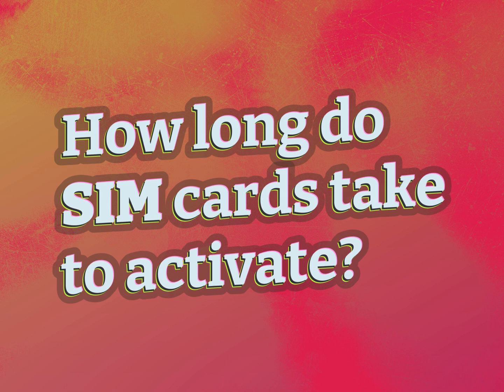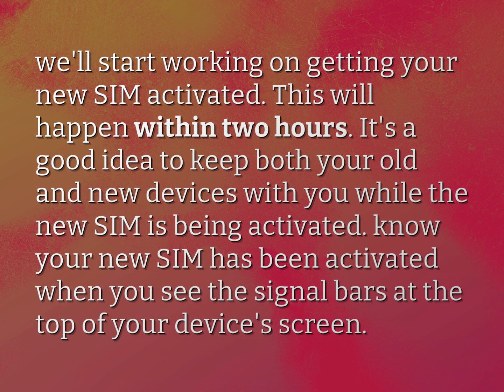How long do SIM cards take to activate?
James Webb (2022, August 5.) How long do SIM cards take to activate?
    WHYS.video